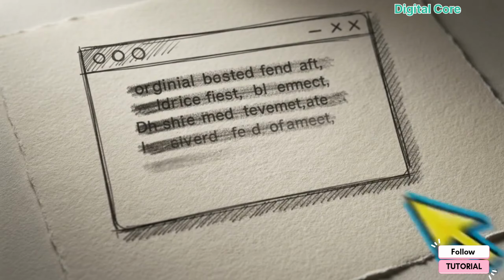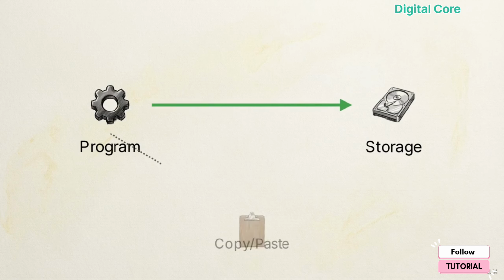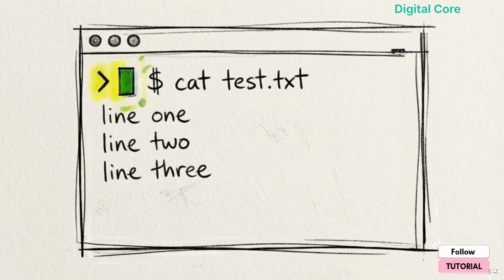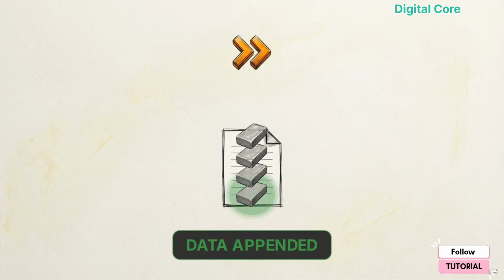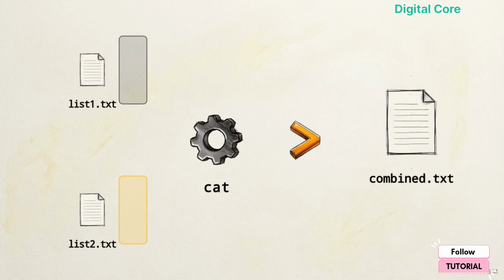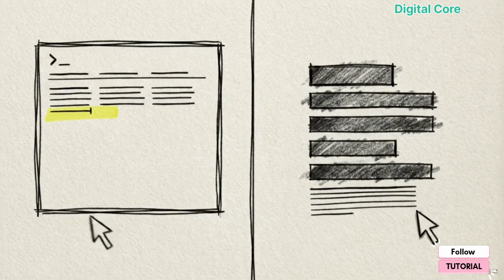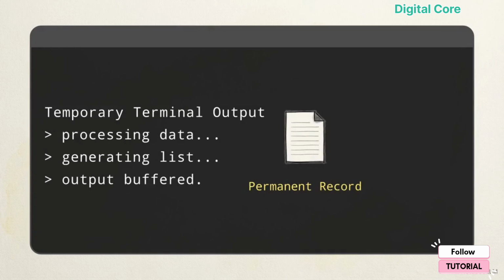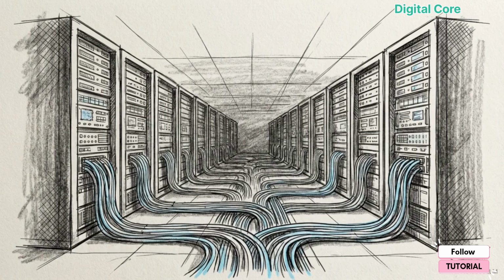Linux Command line tutorial for beginners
Welcome to our **Linux Command Line Tutorial for Beginners** series! 🚀
Agar aap Linux seekhna chahte ho aur command line (terminal) ka use samajhna chahte ho, toh yeh video aapke liye perfect hai.

Is video me hum basic se start karenge — jaise ki:

* Terminal kya hota hai
* Basic Linux commands
* File aur folder manage kaise kare
* Navigation commands (cd, ls, pwd)

Yeh tutorial specially beginners ke liye design kiya gaya hai jo **Linux**, **Cyber Security**, ya **Ethical Hacking** me career banana chahte hain 💻

## 🎯 Why Learn Linux Command Line?

* IT field me must-have skill
* Faster system control
* Cybersecurity aur hacking ke liye important
* Developers ke liye powerful tool

## 🔥 Topics Covered

✔ Basic Commands
✔ File Management
✔ Directory Navigation
✔ Permissions Basics
✔ Real-life examples

## 📢 Don’t Forget!